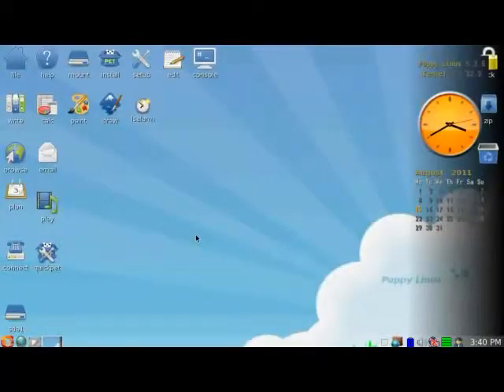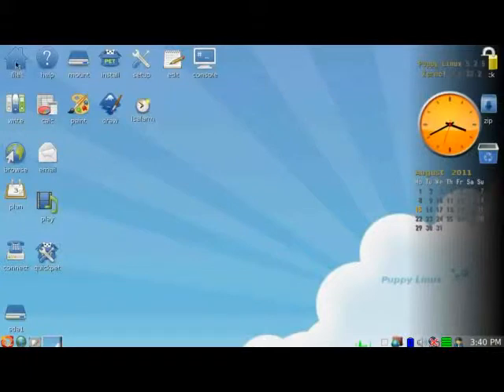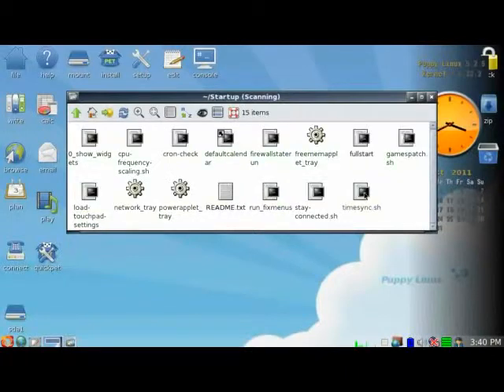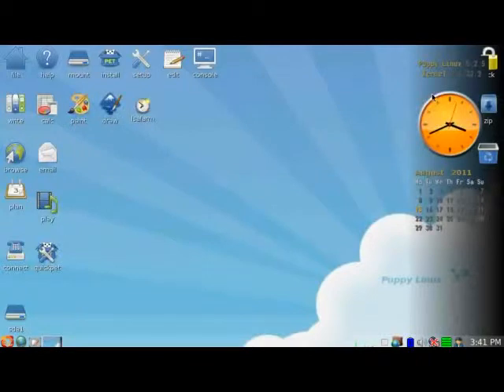how to put osmo in startup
This is how i set Osmo to start with Puppy.